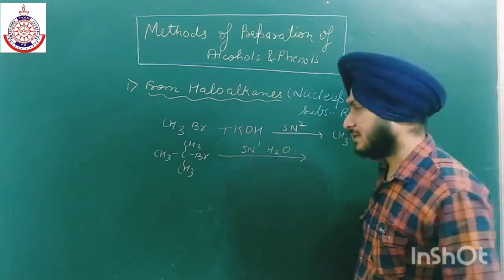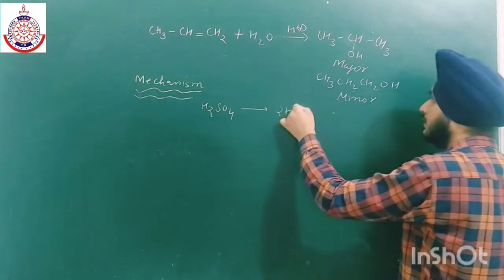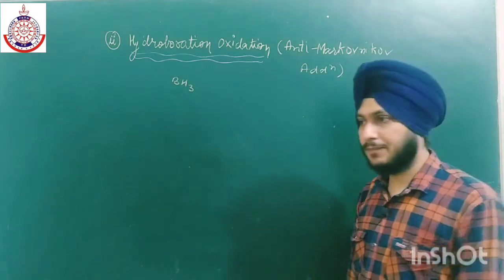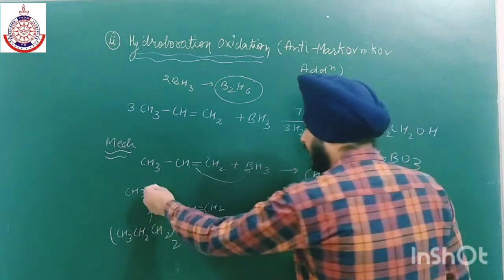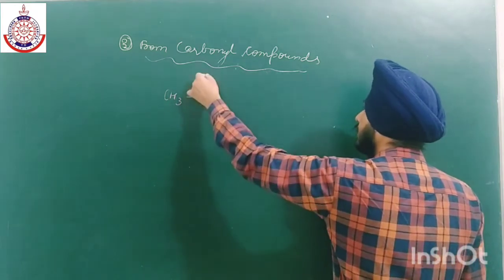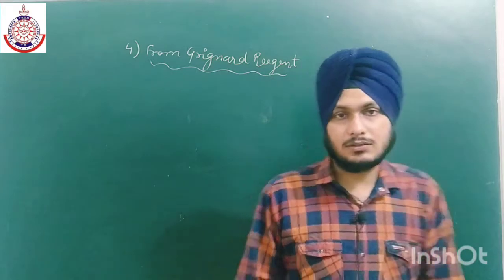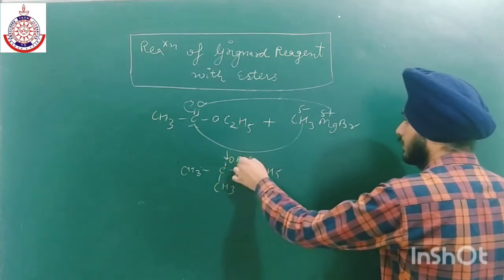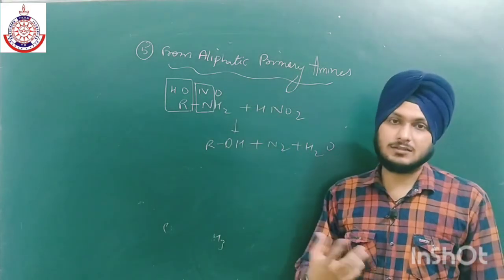CLASS 12th -ALCOHOLS , PHENOLS AND ETHER (Lec-2)METHODS OF PREPARATION OF ALCOHOLS